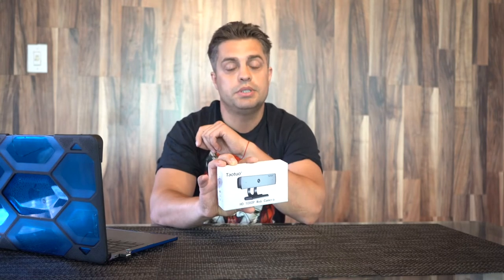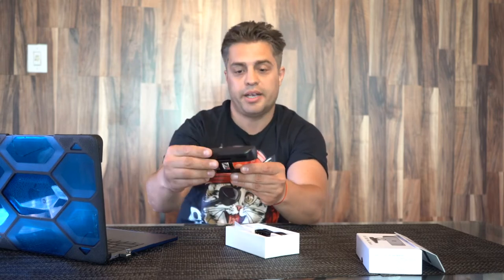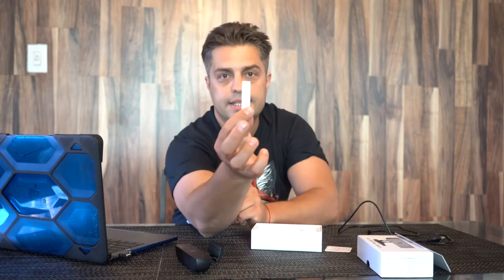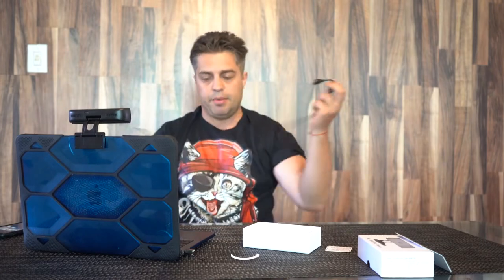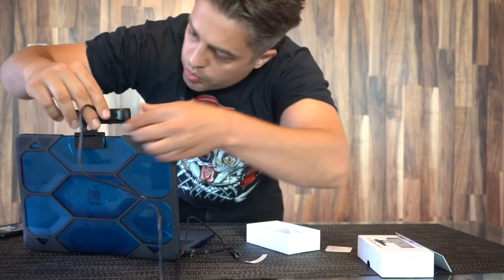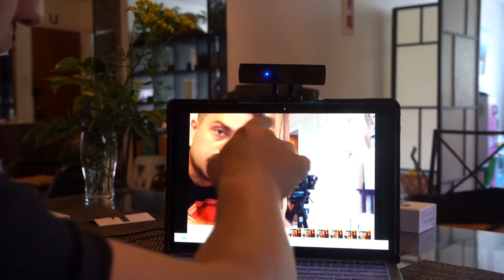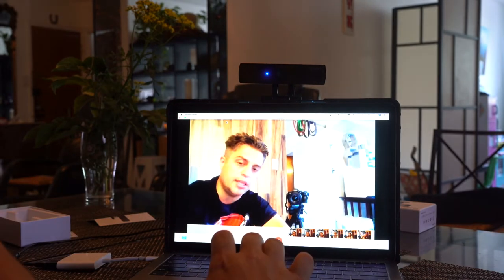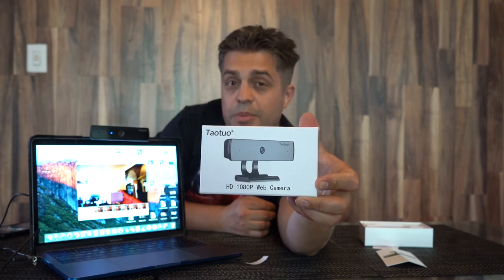How to instal a Webcam with Microphone,HD 1080P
Webcam with Microphone,HD 1080P Webcam USB Computer Camera for Live Streaming Webcam,110 Degrees Wide-Angle 30fps for Laptop, Desktop, Conferencing, Video Chatting